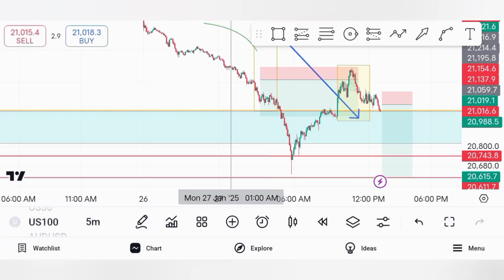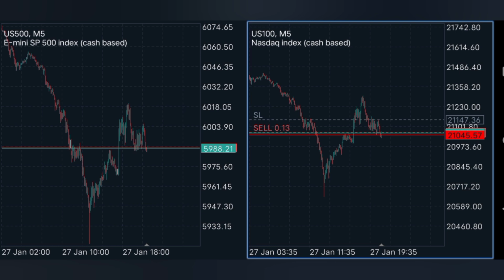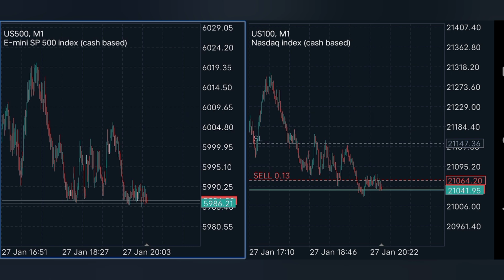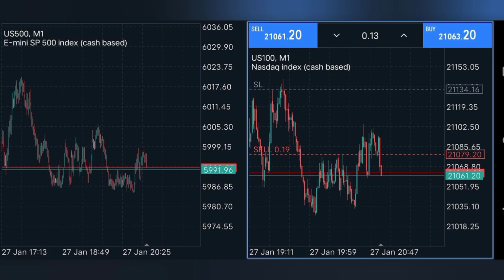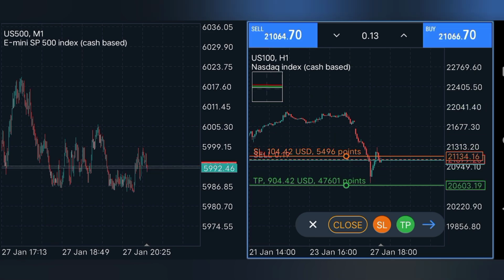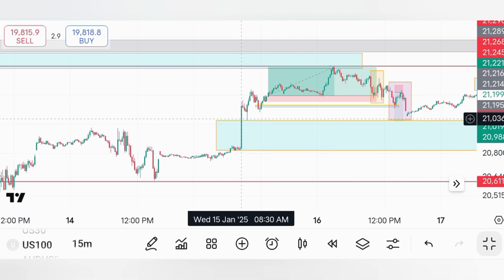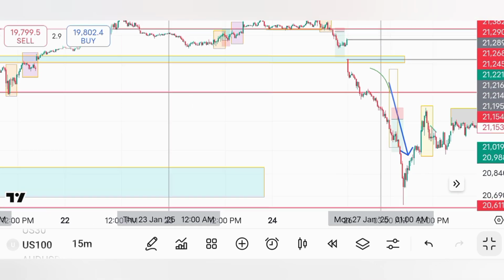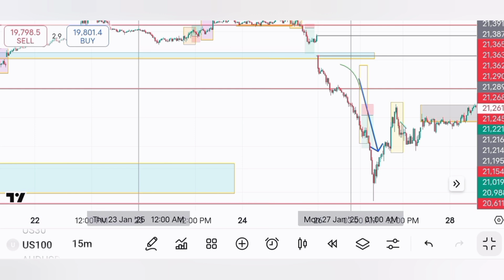Drastically reduce Trading losses by paying attention to this concept !!!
Drastically reduce the number of losses you take, buy considering this factor.

Chapters:
0:00 Introduction
01:40 plan for the video
02:08 live trade example
06:36 Lesson for the day
09:46 Conclusion